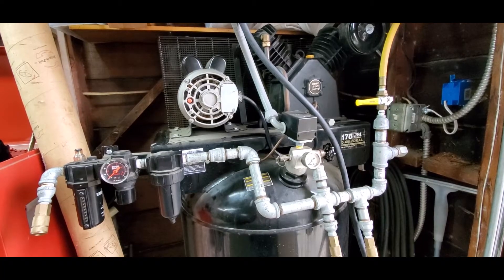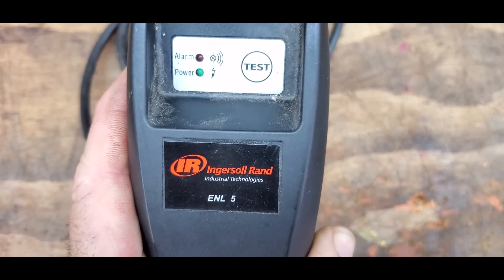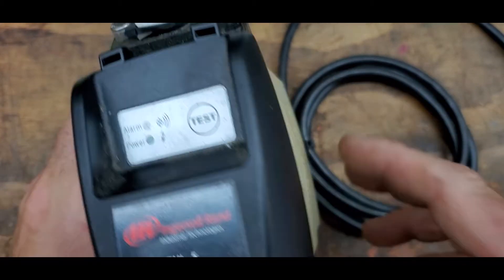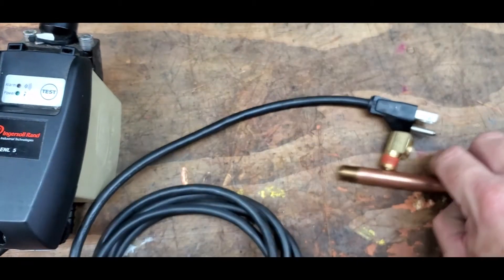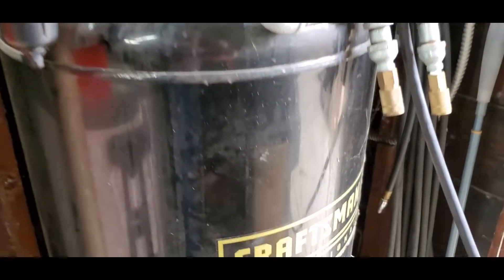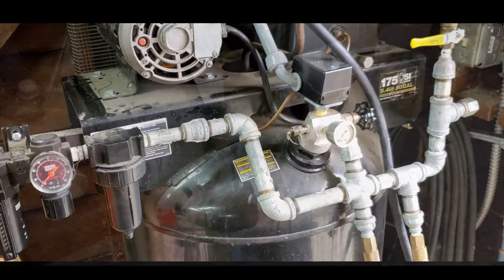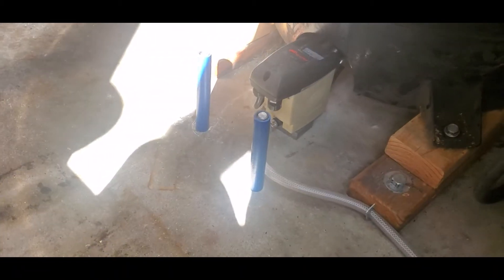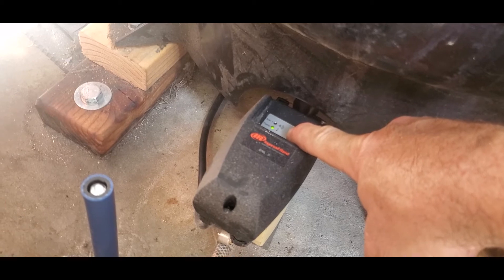Air Compressor Auto-Drain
Don't forget to drain your air compressor daily or it may corrode and explode and kill you! Here is an automatic solution. Auto-drain!